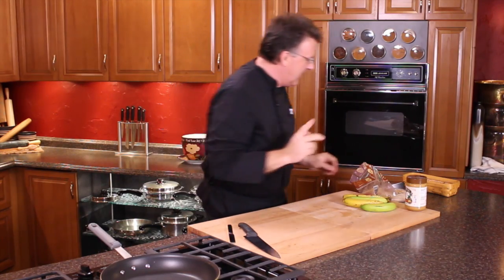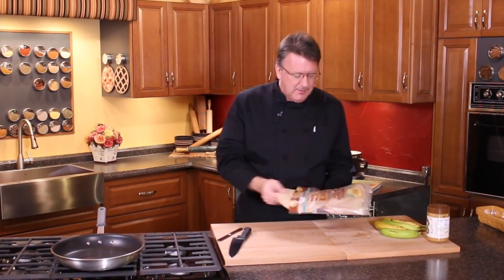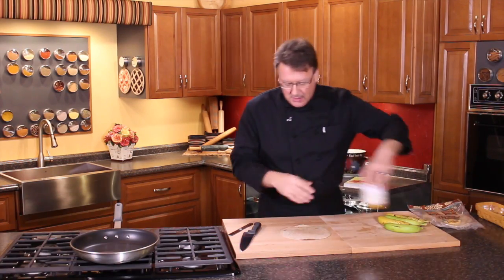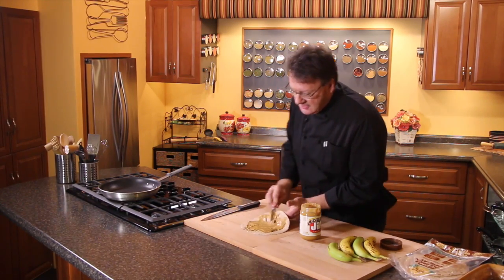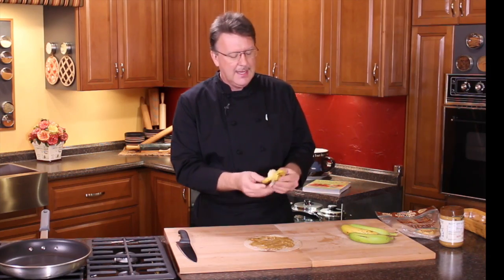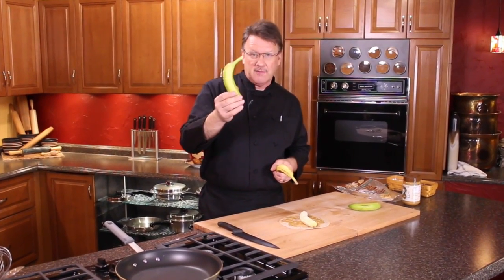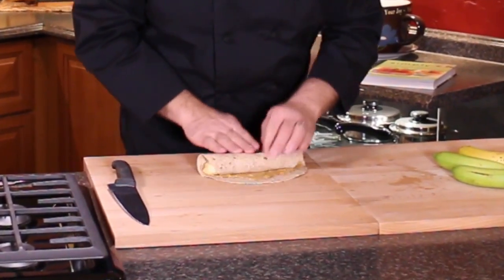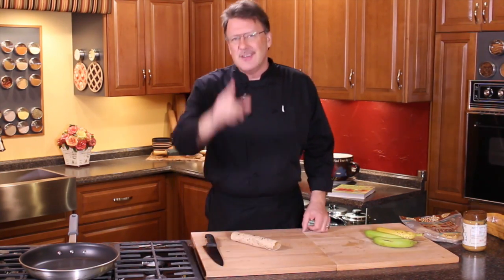banana wraps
The Worlds Fastest Recipe